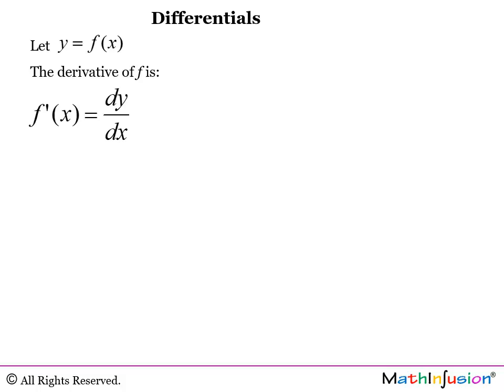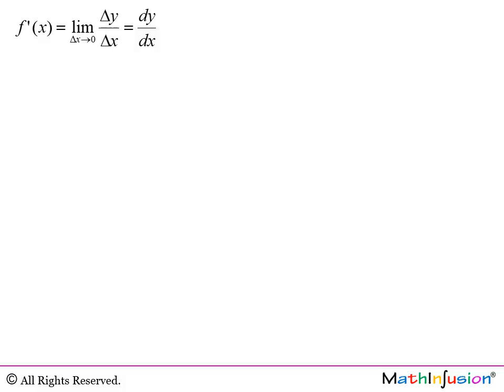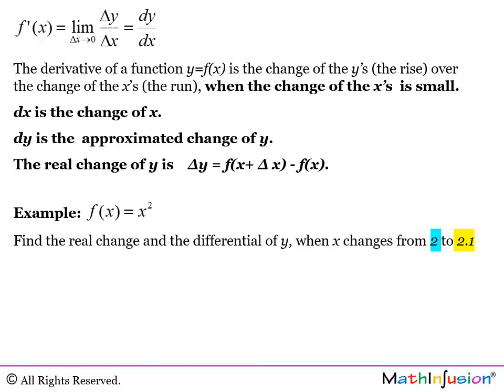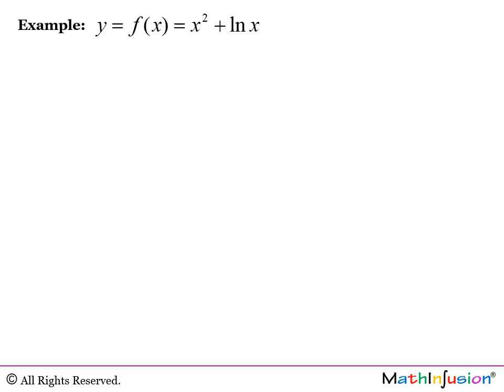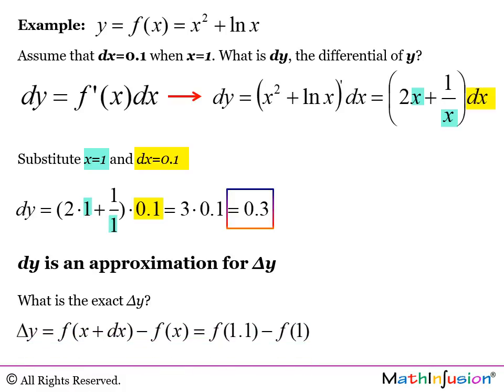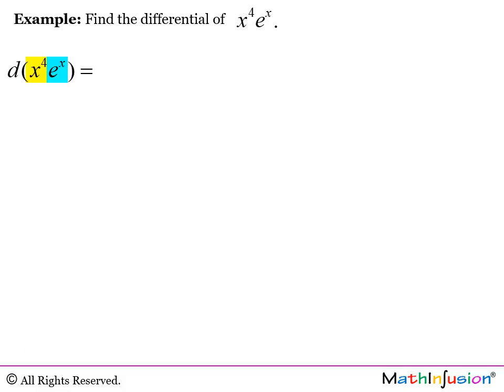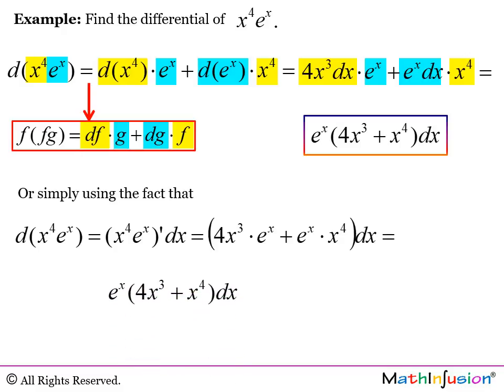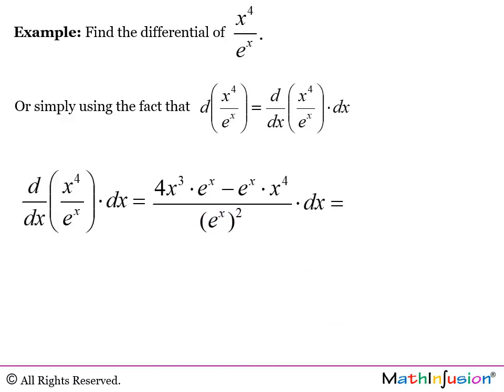m12 1 Differentials the Basics